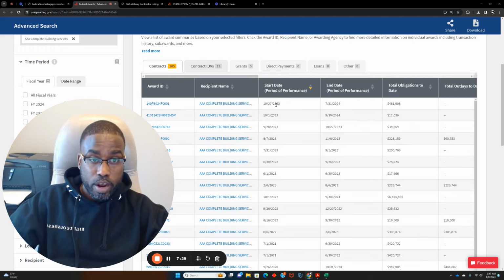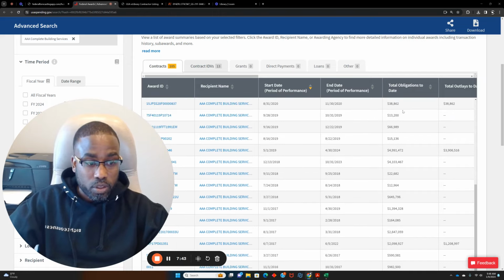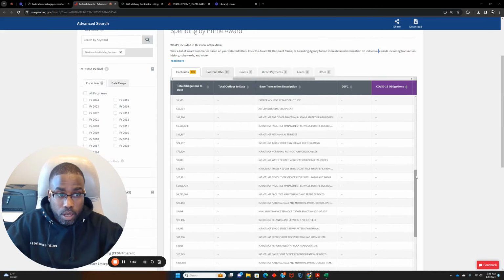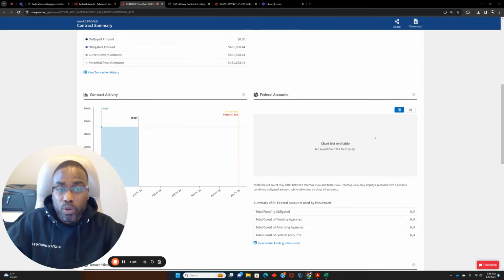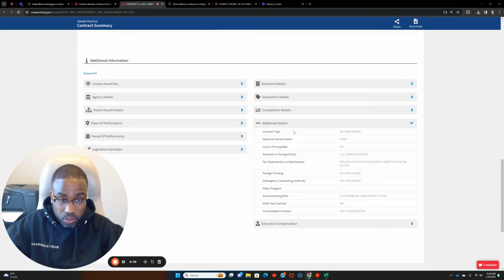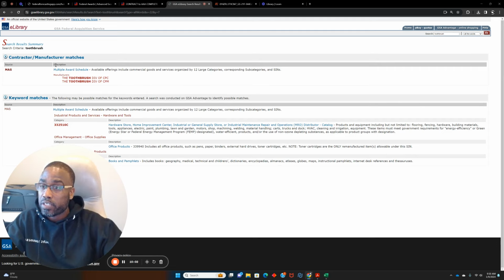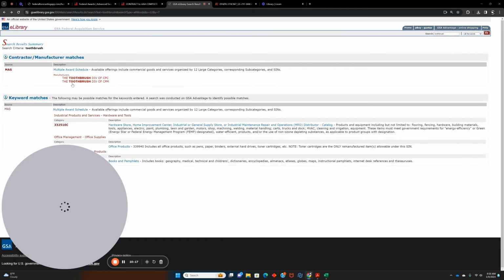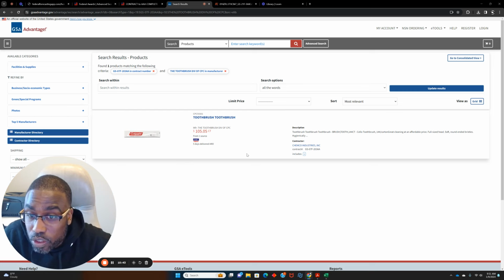Federal Contracting: Partnering with Current and Prime Contractors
Join Derrick Surratt as he dives into the world of federal contracting, focusing on partnering with current contract holders and prime vendors. In this video, Derek explores essential tools like the GSA Library, FBDS, SAM, and US Spending to uncover valuable insights and potential partnerships.

Learn why it's crucial to collaborate with contractors already established in the federal space to ensure project success and compliance. Derrick shares personal experiences and practical tips for navigating these resources effectively. Whether you're new to federal contracting or looking to expand your partnerships, this video offers invaluable guidance.